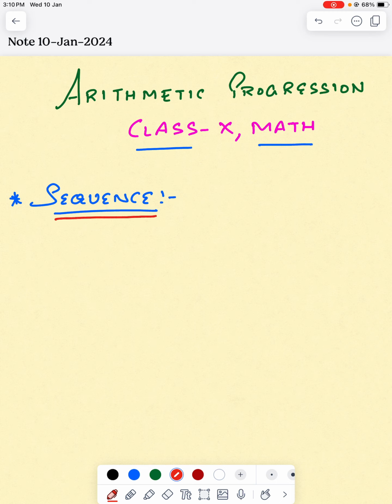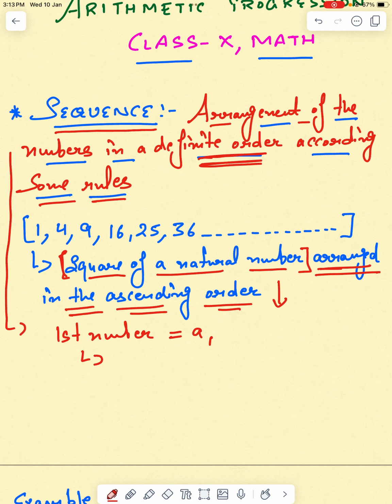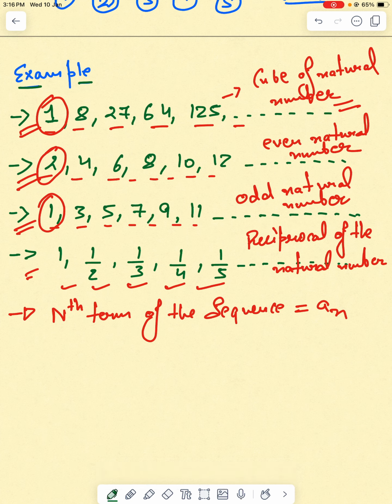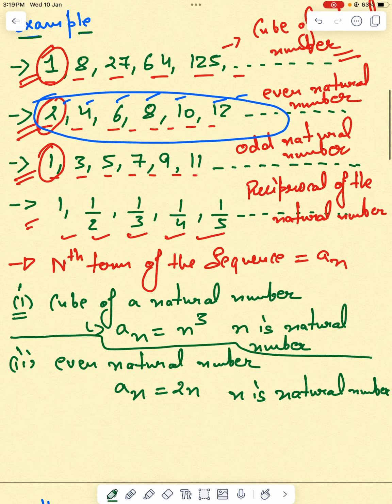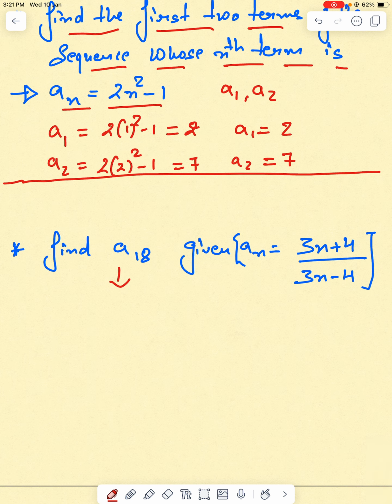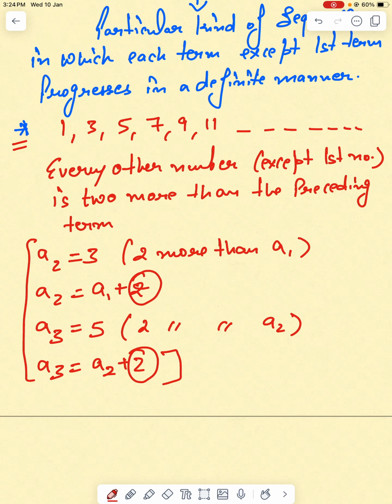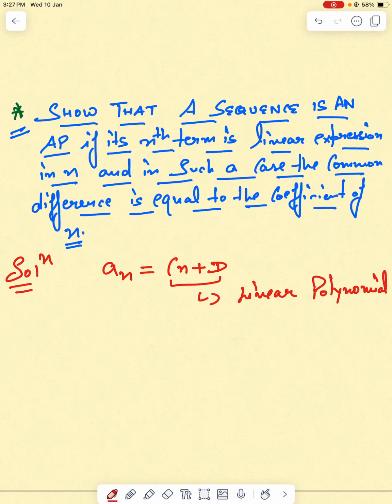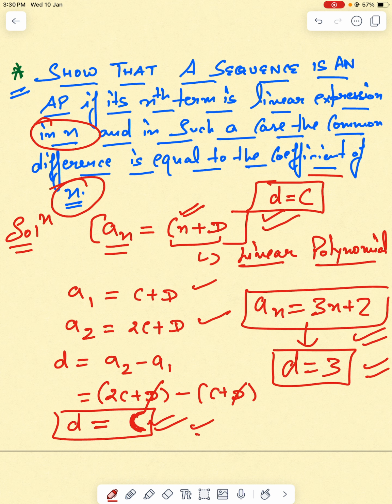LEARN THE BASICS OF ARITHMETIC PROGRESSION